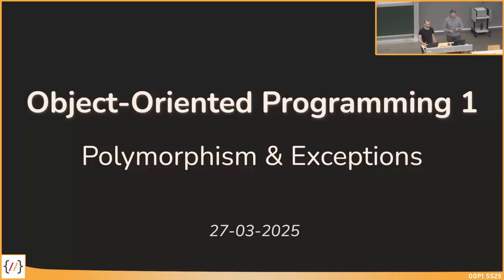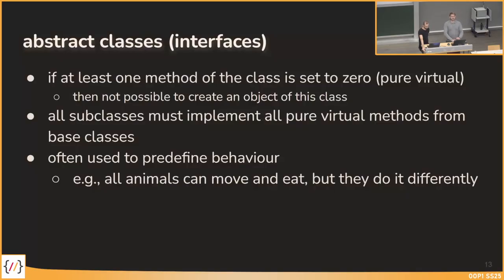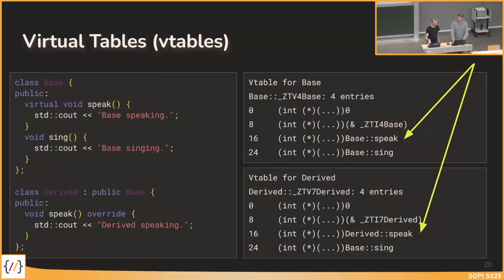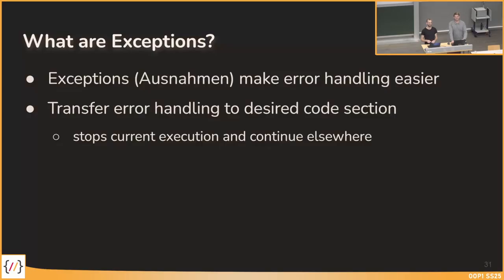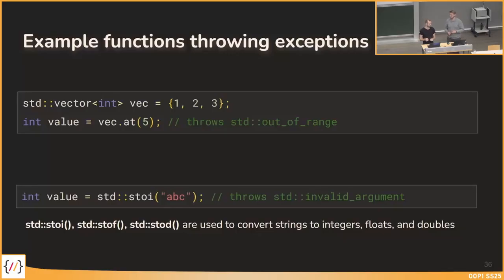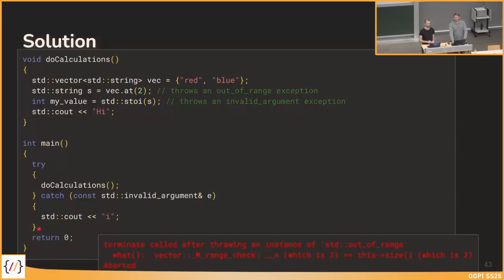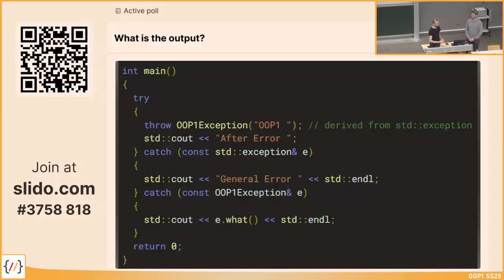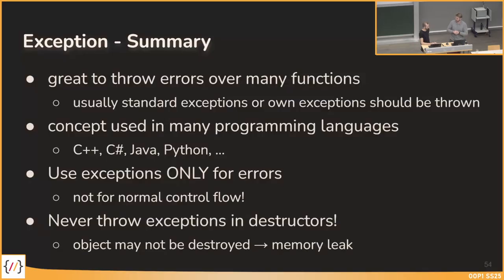OOP1 Lecture 5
00:00 Recap
08:16 Abstract classes
12:25 Polymorphism and vtables
24:20 Motivation for Exceptions
28:40 Exceptions
42:20 std::exceptions
58:02 Creating own exceptions